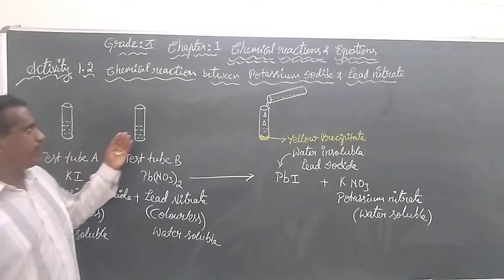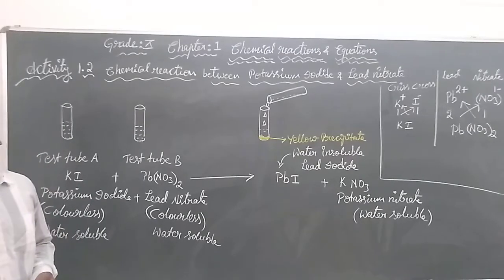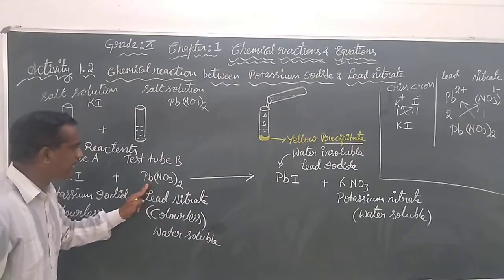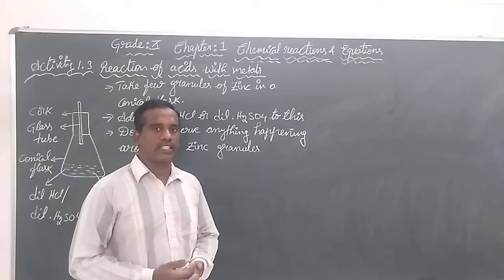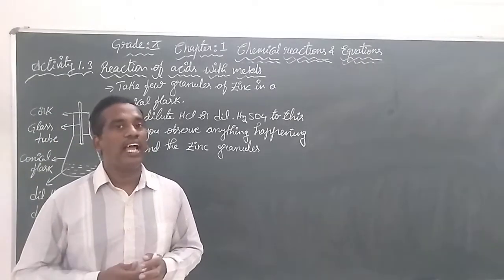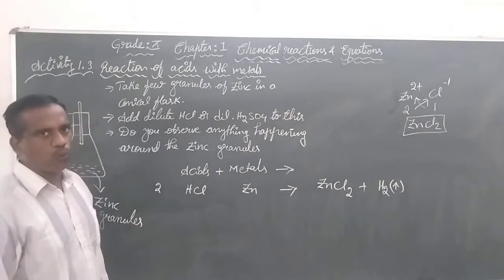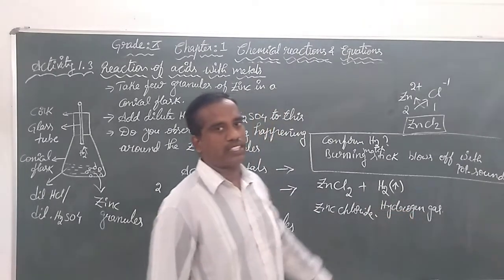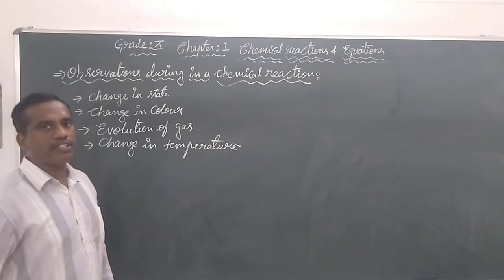Chemical reactions and equations| activity 1.2 and 1.3